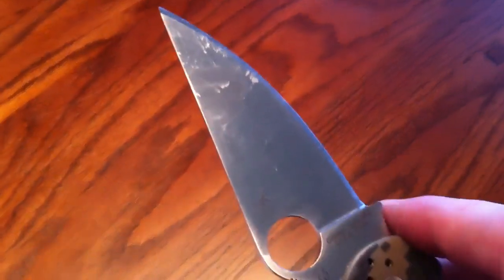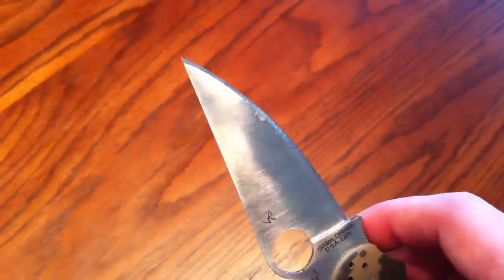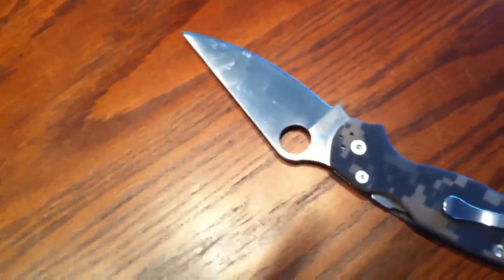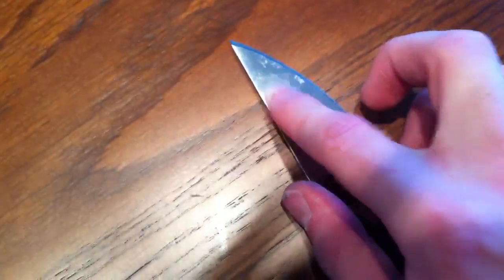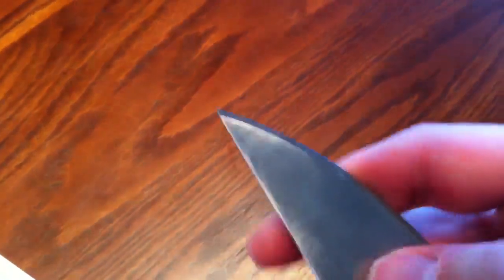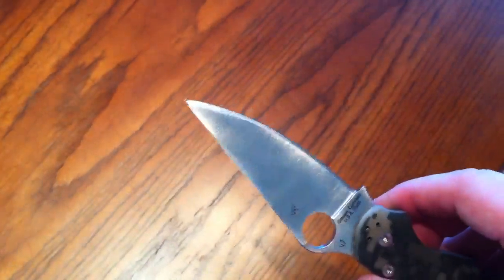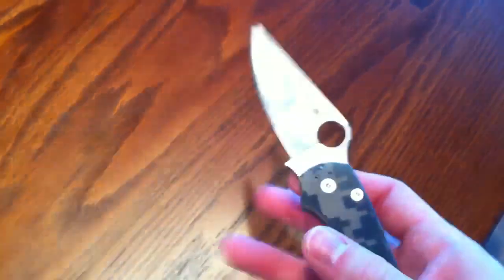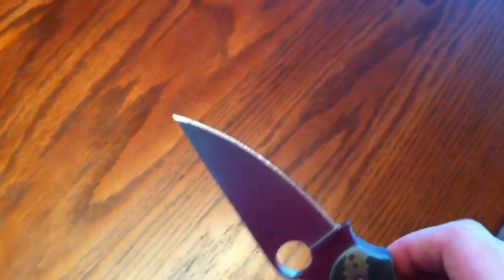Quick Way to Remove Adhesive from Blade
It may be a little gross, but it works!